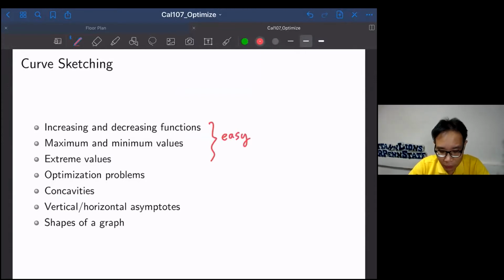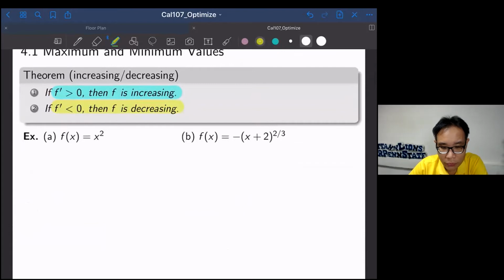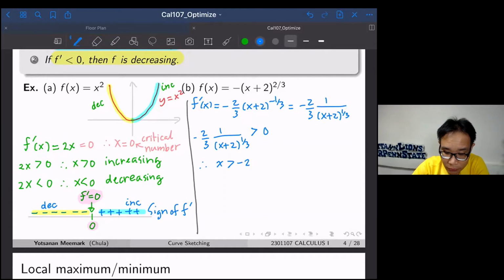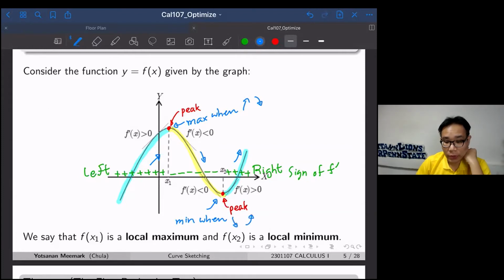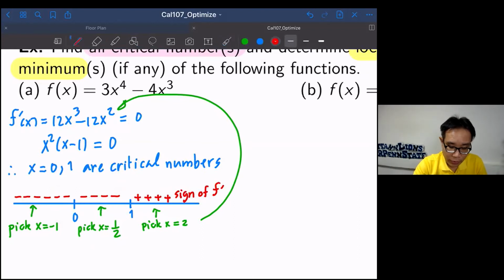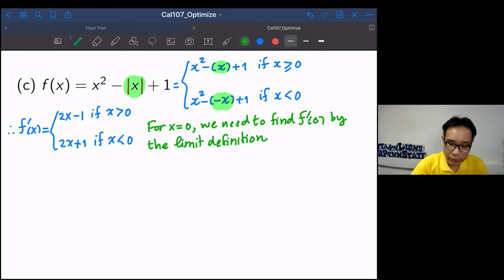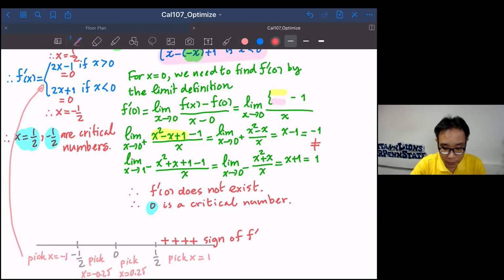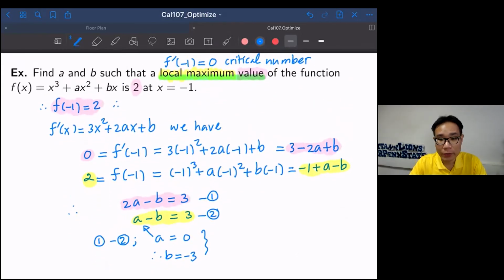04 Local Max/Min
Increasing, Decreasing, Local Minimum and Local Maximum

00:00 Introduction
02:10 Increasing and decreasing functions
07:57 Example (a) f'(c)=0
13:08 Example (b) f'(c) is undefined
18:20 Critical numbers, local maximum, and local minimum
24:57 Example (a)
30:07 Example (b)
33:26 Example (c)
44:44 More problem